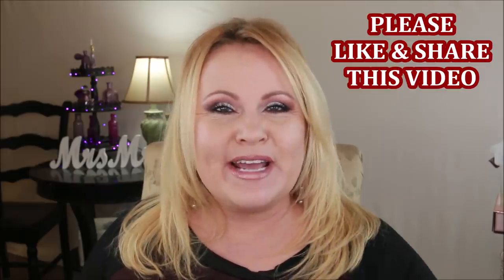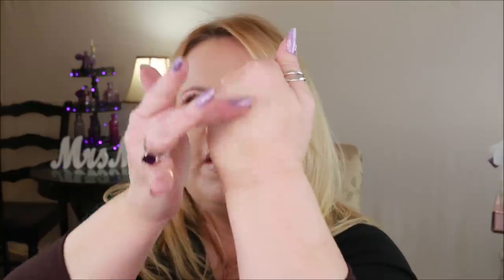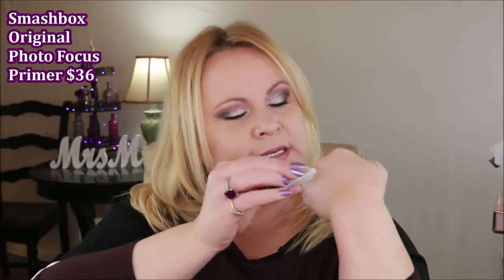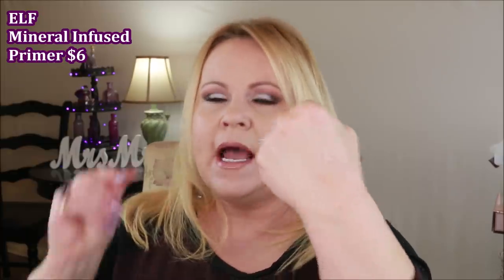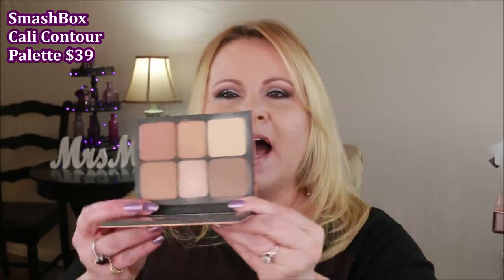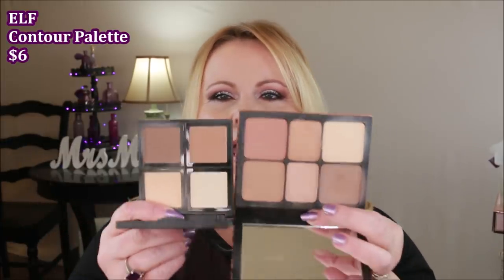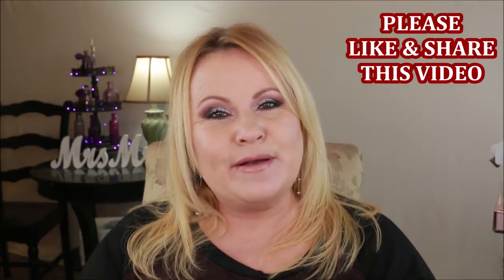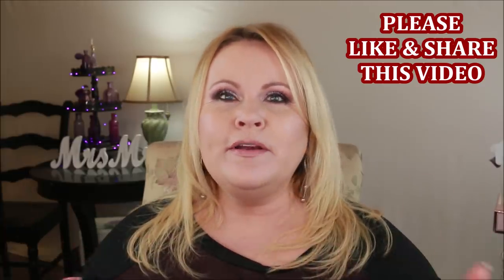MAKEUP DUPES THAT RIVAL HIGH END PRODUCTS 2020 - Becca, Marc Jacobs, Stila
We all love a good DRUGSTORE DUPES FOR HIGH END PRODUCTS 2020 video right?  But what if the drugstore makeup is better and cheaper than the high end makeup or luxury makeup we buy at Ulta, Sephora or Beautylish?  I mean, much of the viral makeup we see on Youtube dupe videos is expensive makeup that not too many of us can afford.  I'd rather find a great affordable makeup dupe any day!  Considering how good drugstore makeup companies are getting, I think I found some really good high end dupes. I would love to hear in the comment section what you have found for drugstore makeup dupes.

Products Mentioned:
Becca Backlight Priming Filter
Catrice Light Correcting Serum Primer in Sunset

Smashbox Original Photo Focus Primer
ELF Mineral Infused Primer

Benefit High Brow Highlight & Lift Pencil
Wet n Wild Ultimate Brow Highlight

ELF Contour Palette

Marc Jacobs Gel Highliners in RoCocoa & WaveLength
Milani Metallic Lights Foil Eyeliners in BlueRay & Brown Burst

Becca Prismatic Amethyst Pressed Highlighter
Physicians Formula Butter Highlight in Pearl

Estee Lauder Double Wear Foundation in 2C1 (wrong color for me)
NYX Total Control Drop Foundation in Pale Ivory
IT Cosmetics Airbrush Perfecting Powder in light
Flower Beauty Seal The Deal Hydrating Setting Spray
Eyes:
Anastasia Beverly Hills Sultry Palette
Lips:
Sephora Collection Gel Rouge Lip Liner in Rum Raisin
L'oreal Lumiere Lipgloss in Polaris Pink